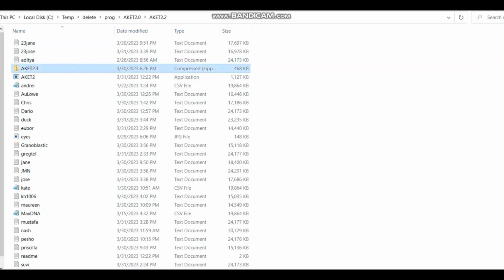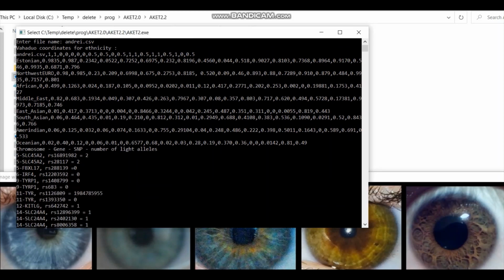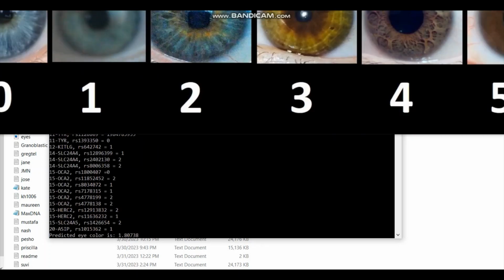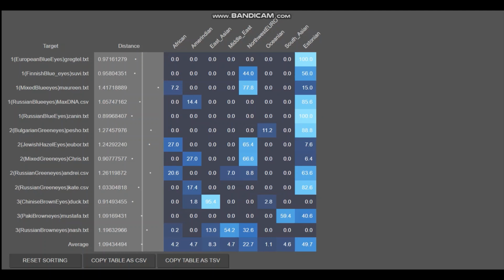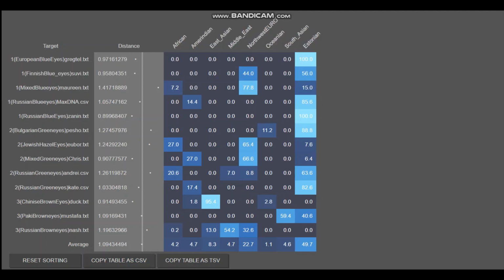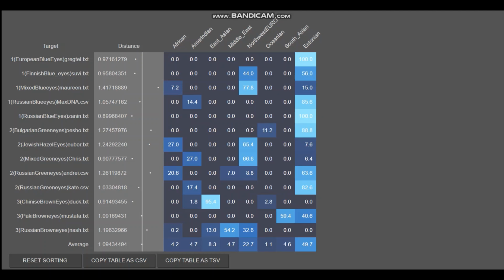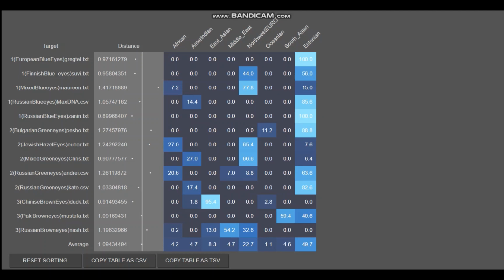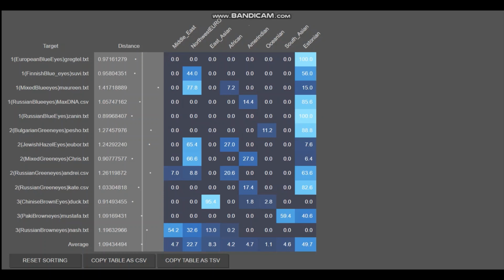Estimate your eye color from raw DNA file with AKET2.0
^AKET 4.0 (Slightly improved version of AKET 3.0, developed also by me, costs 5$)
Developed by myself
How AKET2.0 was developed:
 For a long time I have been collecting user data from OpenSNP, and found a relationship
between 21 snps and eyecolor.
I compared the results of my studies with the statistical data on GWAS Central.
Consider the data used in this project as a merge between the result of my personal study
and GWAS Central.

The advantages of AKET2.0:
If all the snps are found in your file, you will receive usable Vahaduo coordinates.
This is a fun little project that is NOT meant to be used as an ethnicity estimate.
If you are a Northern European, for example, but you have brown eyes - the ethnicities
most similar to you on this tool will not be Northern Europeans, it will most likely be MENA.

You will receive an eyecolor estimation regardless of whether or not all snps were found in your file.

If you took a Myheritage, or 23andme, most likely all the snps will be found in your file.
If you took Ancestry, it is possible that most snps will be found in your file, and it is possible none will be found.
I've had issues with Ancestry kits in the testing stage of my project.

Instructions on running AKET2.0:
Dowload the AKET2.exe file together with eyes.jpg file, put them in the same fold (important that they are in the same folder)
Paste your DNA file in the same folder.
Run the .exe, and input your DNA file name exactly as it is (so, you put the .txt or the .csv at the end as well)

If you get a negative result below 0, or a positive result above 5, don't worry. It just means according to my calculation you have super blue (if below 0) or super brown (if above 5) eyecolor.